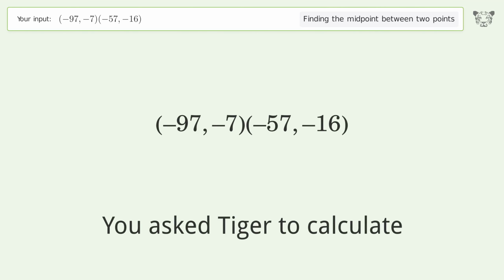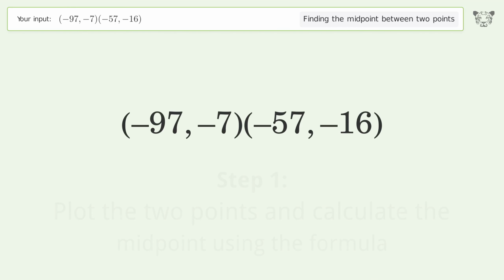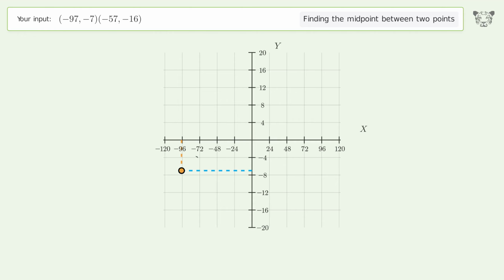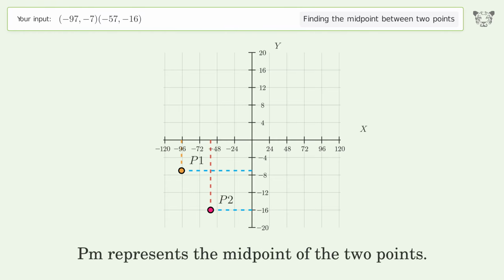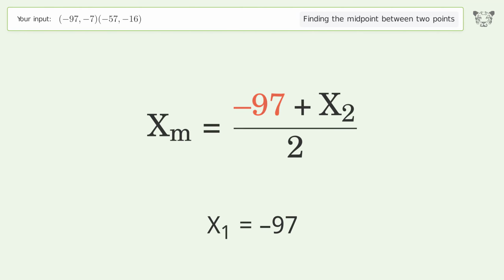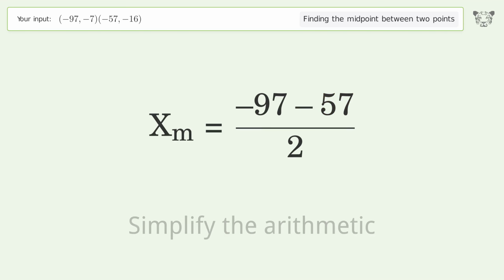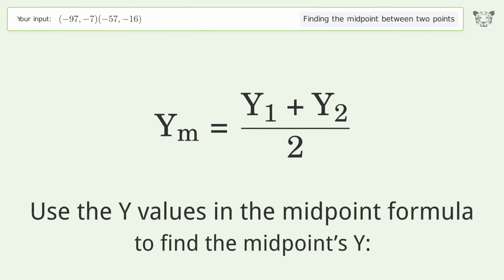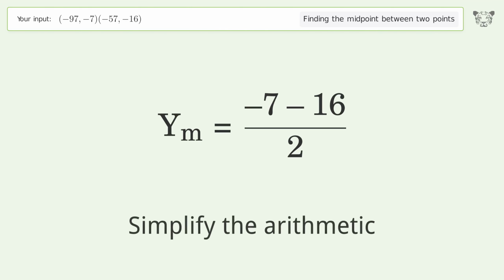Find the midpoint between two points p1 (-97,-7) and p2 (-57,-16): Step-by-Step Video Solution